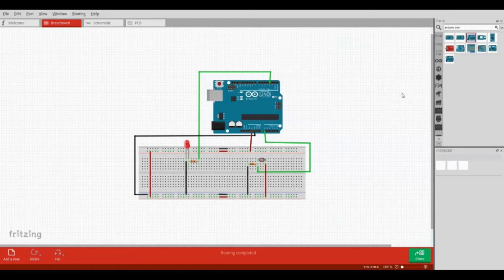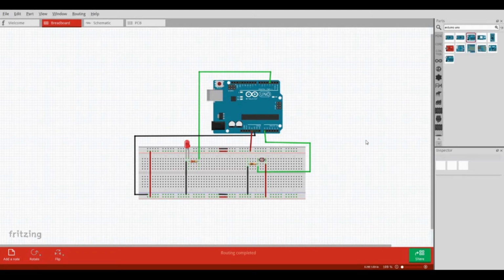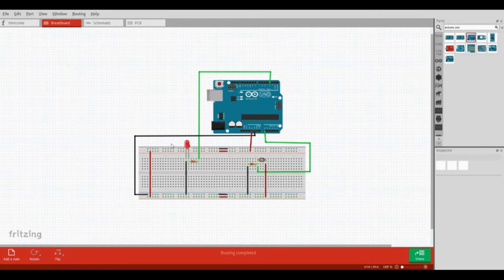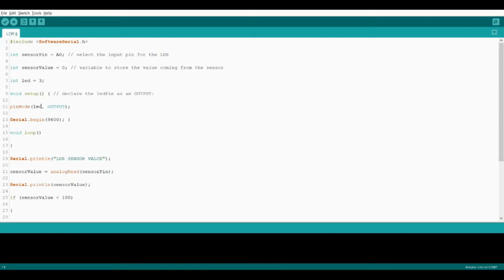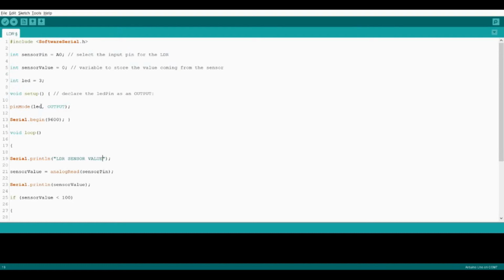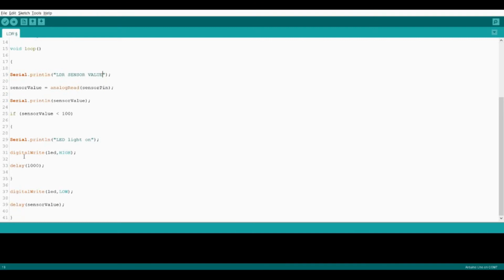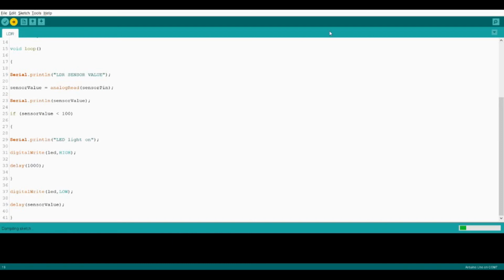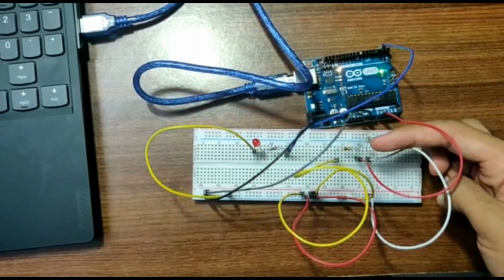HOW TO MADE AN AUTOMATIC LIGHT SYSTEM USING LDR: Controlling LED using LDR sensor and Arduino Uno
Interfacing LDR sensor with Arduino
Controlling LEDs using LDR sensor

Project By - Kaushik Ram Selvaraj

Timestamps:-
0:00 Introduction
0:26 Components
0:35 Connections
1:25 Code
1:43 Output